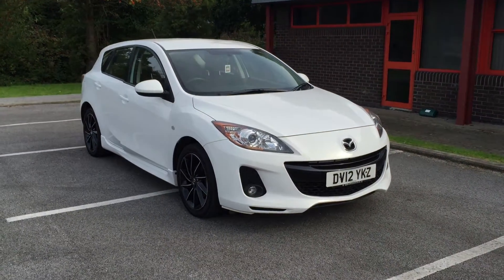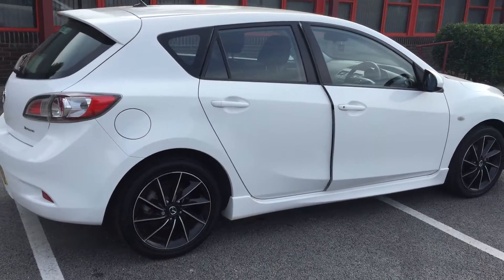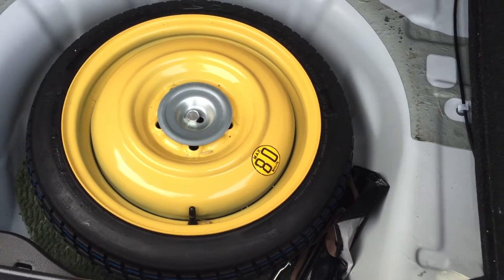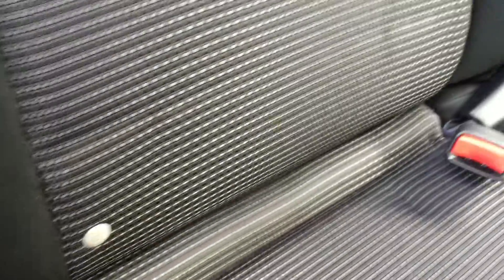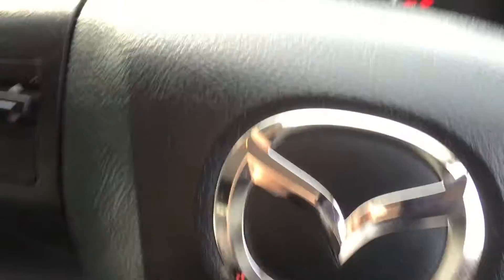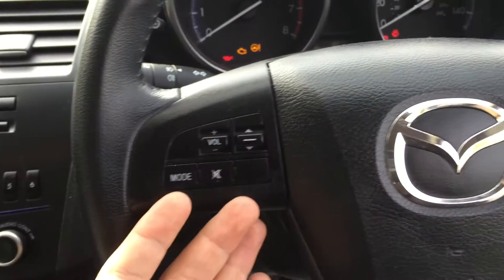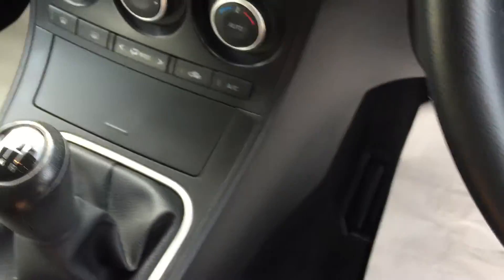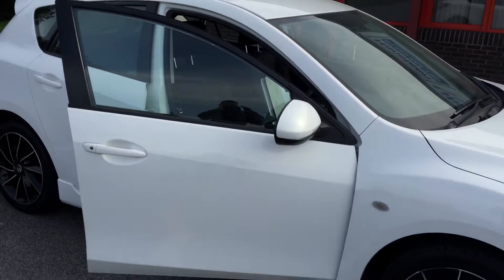Mazda 3 Tamura 1.6 5Dr